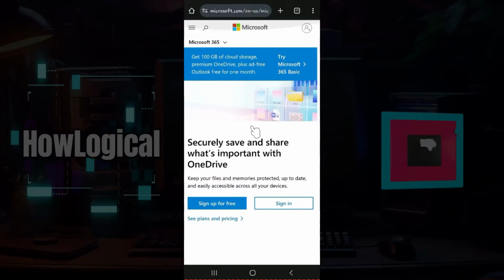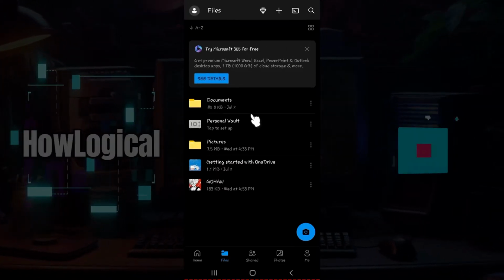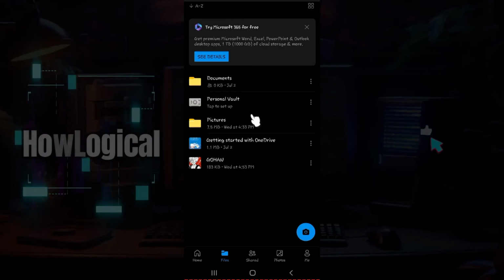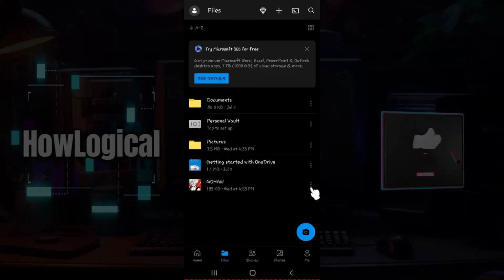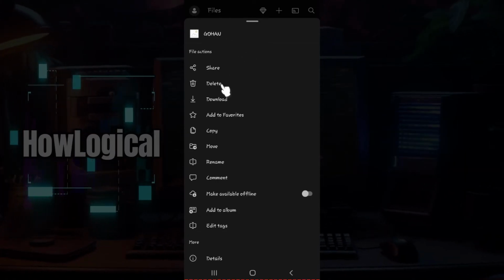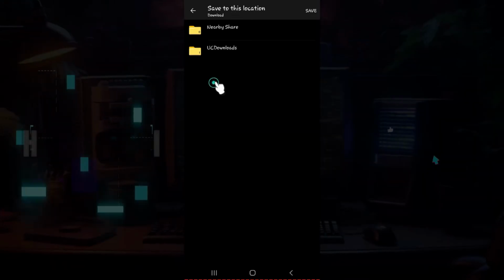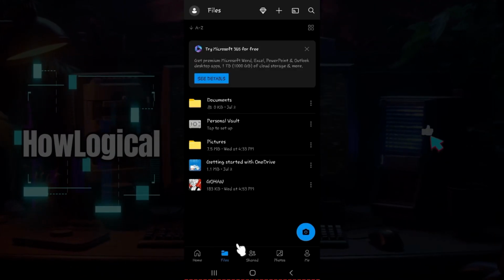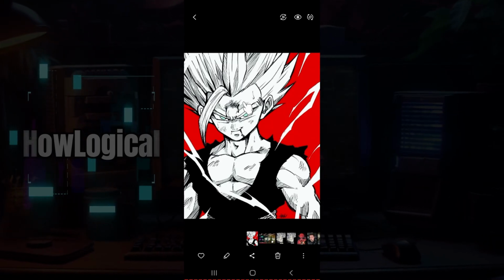How to Download Files on OneDrive Mobile | Save Files to Your Device from OneDrive Mobile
Want to download files from OneDrive directly to your mobile device? In this guide, we’ll take you through the steps to download and save files to your phone or tablet using the OneDrive mobile app. Whether it’s documents, images, or videos, we’ll show you how to access your files offline and manage them easily on your device. Download files on the go with OneDrive Mobile!